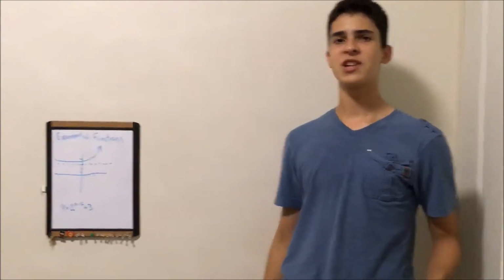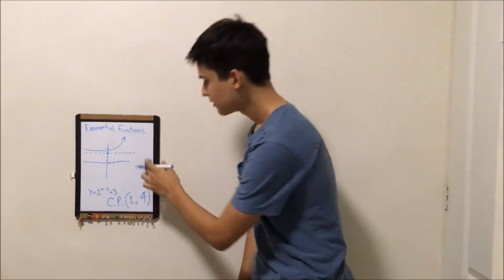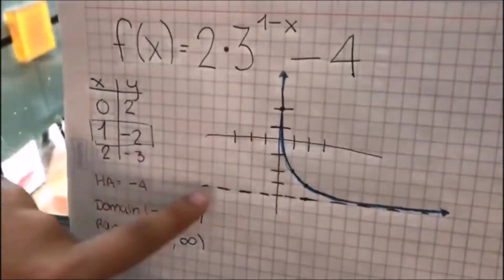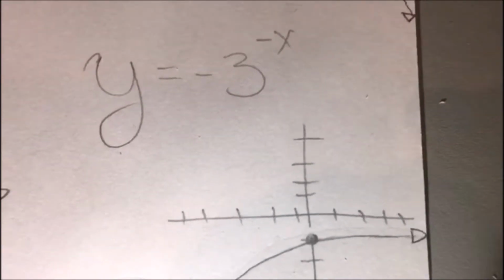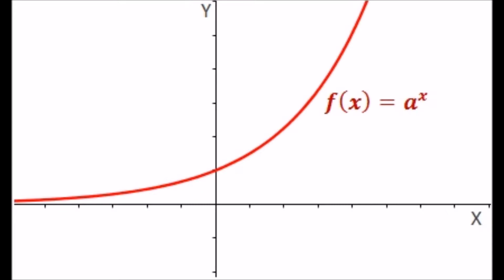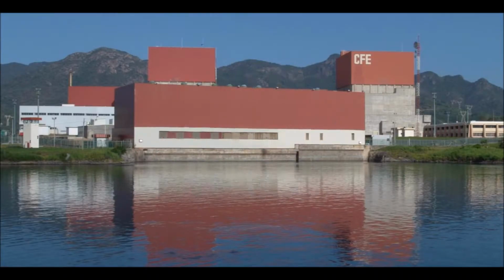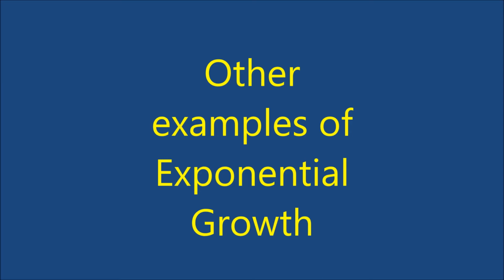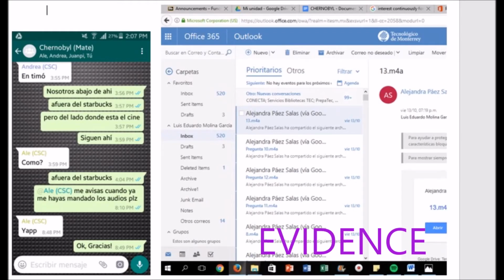CHERNOBYL AND EXPONENTIAL FUNCTION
Math

Campus Santa Catarina:
-Alejandra Páez Salas - A01570527
-Andrea González Gutiérrez - A01720863

Campus Eugenio Garza Lagüera:
-Luis Eduardo Molina García - A01283586
-Juan Pablo Martínez Gómez - A01283830